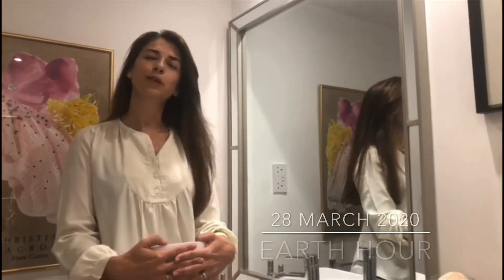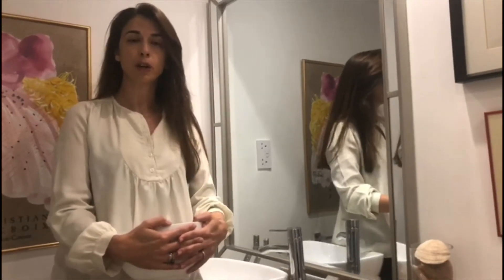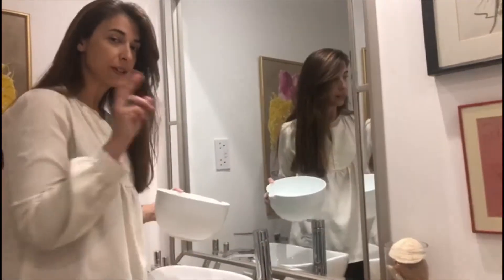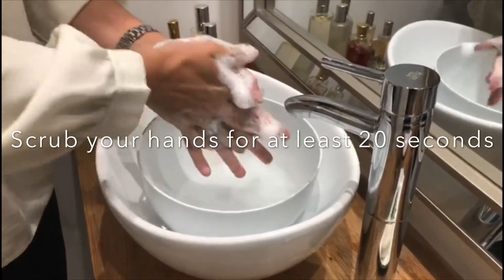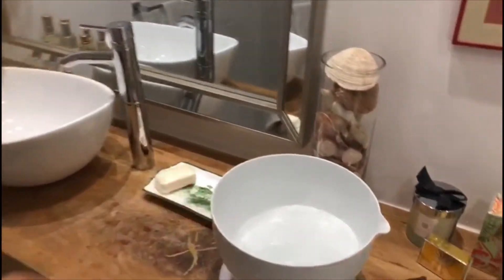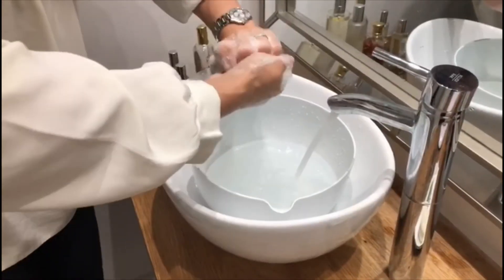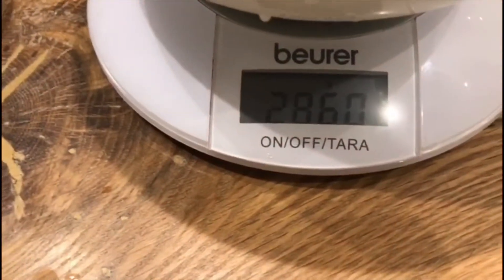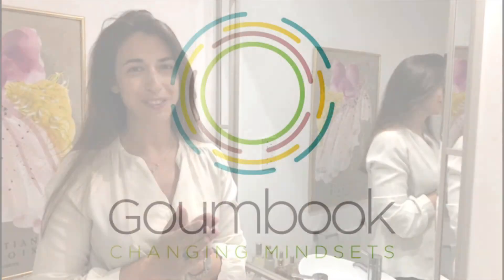Save Water & Save Energy - EarthHour2020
Let's be mindful and switch off the tap to save water. We can do it when we wash our hands, brush our teeth or shower: no need to keep the tap on the whole time.